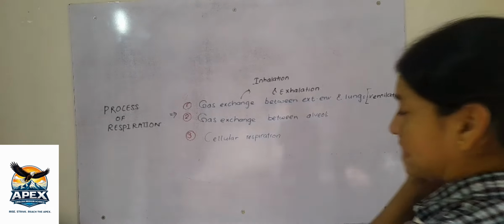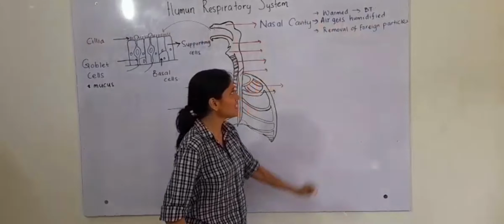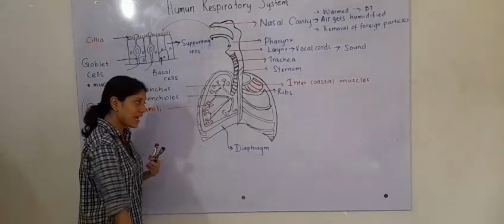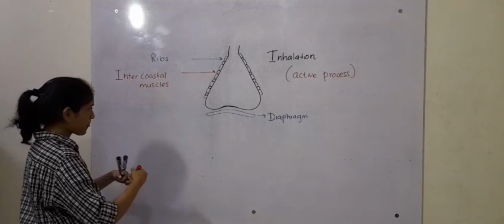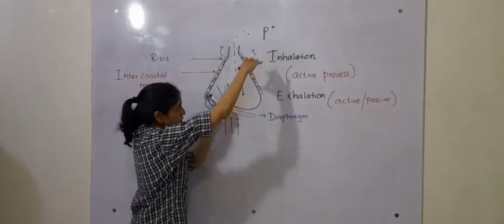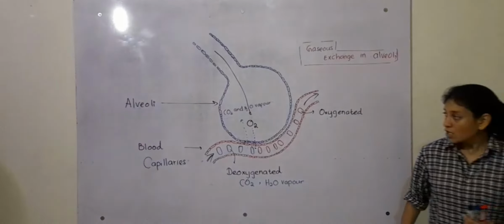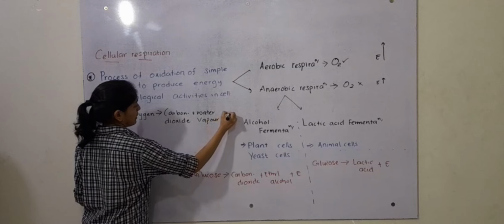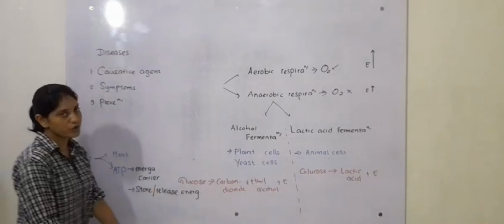Process of Respiration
🌬️ Video 02 is out now!

Process of Respiration explained simply for Grade 11 students.

📚 Watch now and strengthen your science knowledge.

Rise • Strive • Reach the Apex 🚀